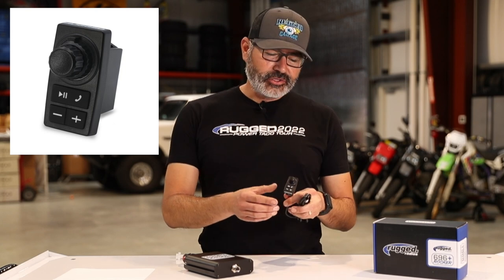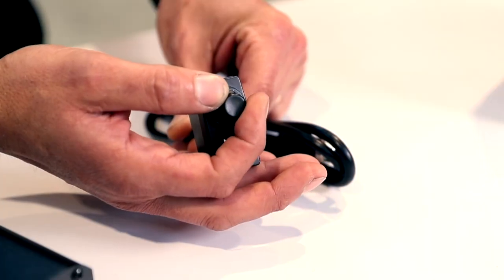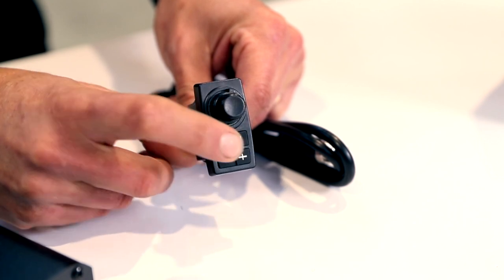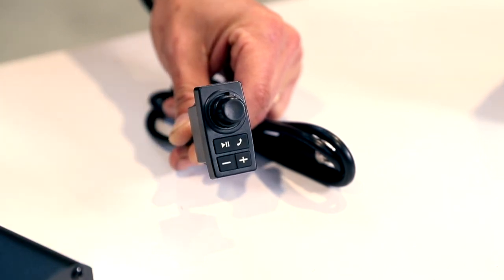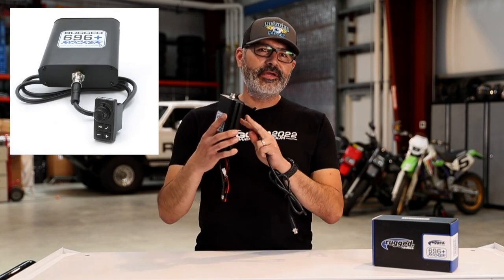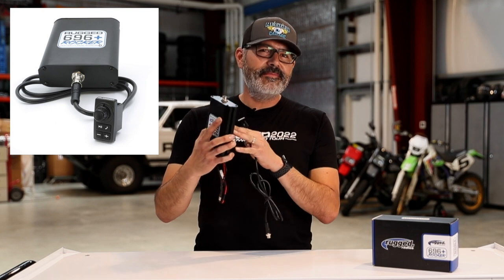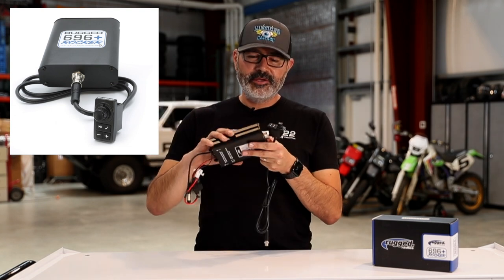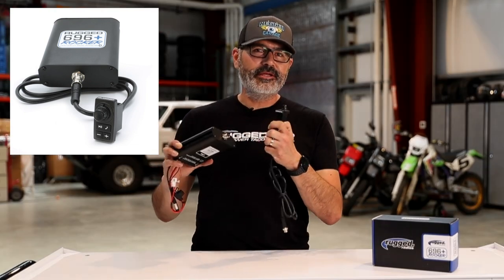696 PLUS REMOTE HEAD High Fidelity Bluetooth Intercom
The 696 PLUS REMOTE HEAD Intercom has all the features of our best-selling 696 Plus in a compact package that fits in all standard rocker switch holes. With dash space at a premium, this intercom delivers huge performance in a compact package!

Talk to passengers without yelling, directly through helmet kits or headsets. Just start talking and the auto music-dimming will lower the music volume and resume once the conversation has ended, making this the ideal intercom for in-car communications.

Connect your phone or tablet via Bluetooth for music and phone calls. Easily pair to Ride Command for GPS navigation audio prompts or music. The enhanced Bluetooth module provides True High-Fidelity audio – and can be controlled using the remote head, rocker switch interface for total cell phone & music control. You can play, pause, skip tracks, answer a phone call and hang up — all from the remote head, rocker switch interface!

 Features:

• Remote Head - Rocker Switch Interface
• Upgraded Bluetooth module for True High-Fidelity Music
• Upgraded Fine-tuning VOX operation
• Expandable from 2-5 passengers
• 3.5mm audio output for sound system integration & in-car audio recording
• Next Generation electrical interference shielding
• Next Generation electrical interference shielding makes this the top performer on newer vehicles with high-noise electrical systems including active suspension.

Connect your phone or tablet via Bluetooth for music and phone calls. Easily pair to Ride Command for GPS navigation audio prompts or music. The enhanced Bluetooth module provides True High-Fidelity audio – making the 696 PLUS REMOTE HEAD a great intercom for music lovers!

Combine with a radio kit to add car-to-car communication or choose from one of our complete communications kits that include everything you need.

Integrated 3.5mm audio output makes it easy to record in-car audio directly to a GoPro or other recording device! Also, conveniently send intercom audio (music, 2-way radio, and voice) to a sound system or external audio amplifier.

Rugged built, the 696 PLUS REMOTE HEAD Intercom will outperform your expectations with compact interface, ease of use and clear communications in any environment!